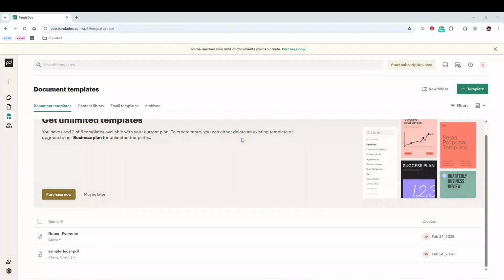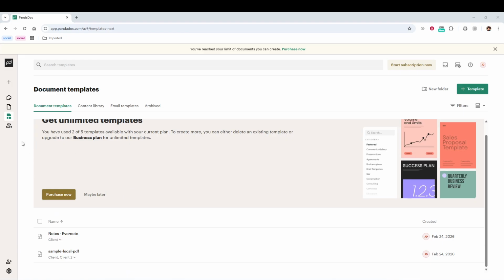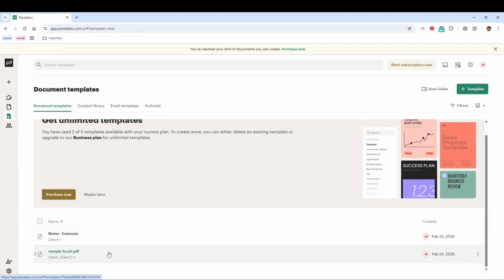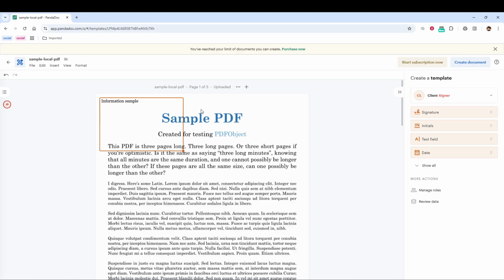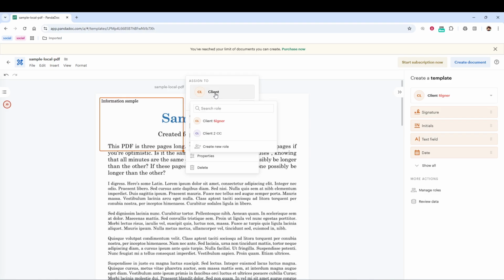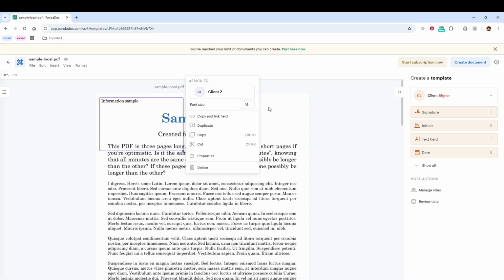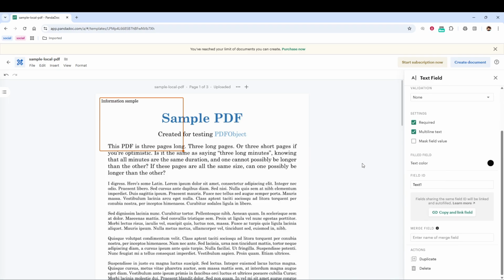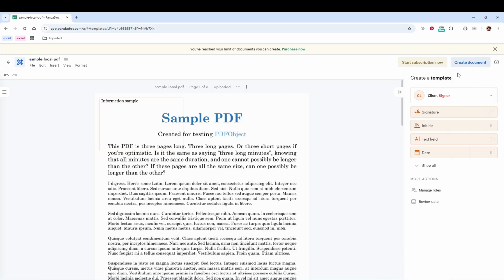How To Type On Pdf In Pandadoc [2026 Guide]